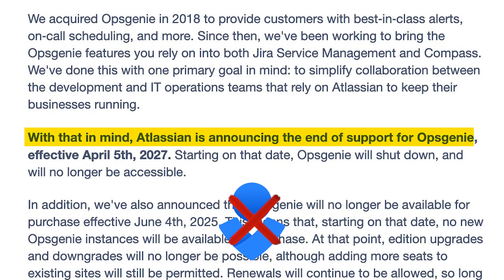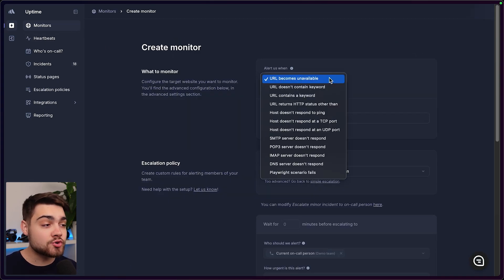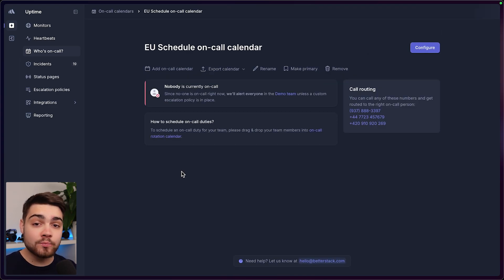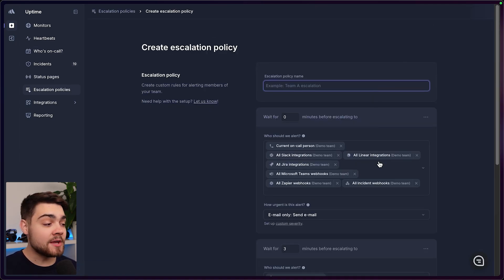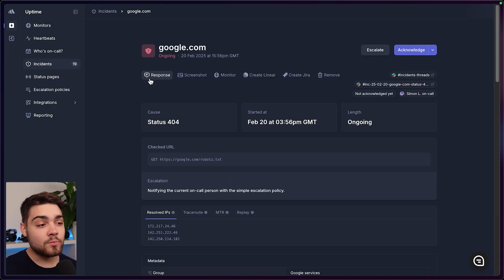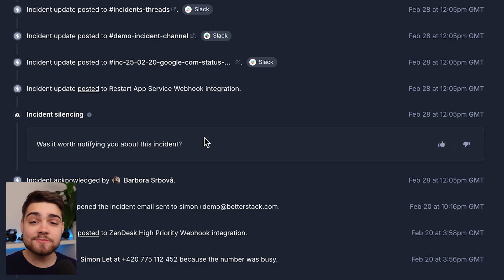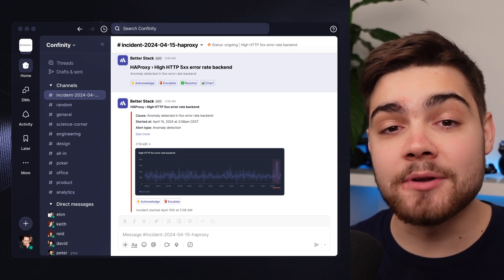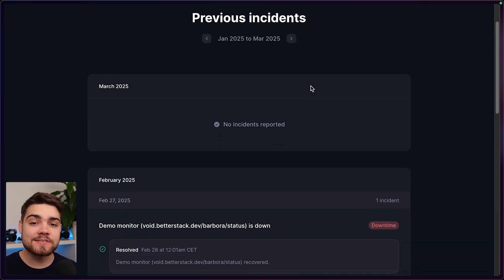OpsGenie is Shutting Down, Use This Instead (OpsGenie Alternative)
Atlassian is shutting down OpsGenie, leaving users with three options: Jira Service Management, Compass for alerting, or moving to a better alternative. In this video, we break down what this means for incident management teams and why you might want to consider switching to Better Stack for a more streamlined, all-in-one solution.

With features like advanced monitoring, synthetic checks, seamless integrations, and automated on-call scheduling, Better Stack provides a modern alternative to OpsGenie without the complexity.

🔹 Key Features Discussed:
OpsGenie’s shutdown announcement
Alternative incident management solutions
Advanced monitoring with Better Stack
On-call scheduling & Slack integration
Status pages & AI-powered incident response

🚀 Start for free today and see why teams worldwide are switching!